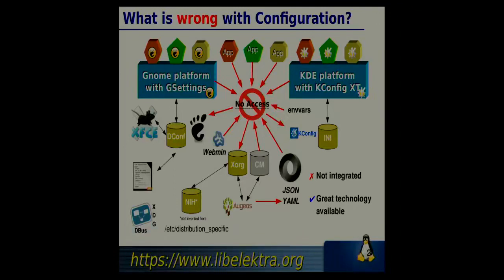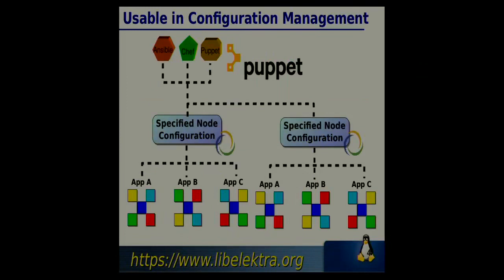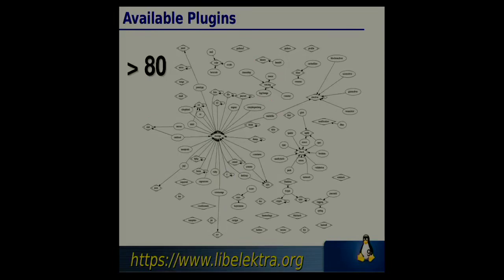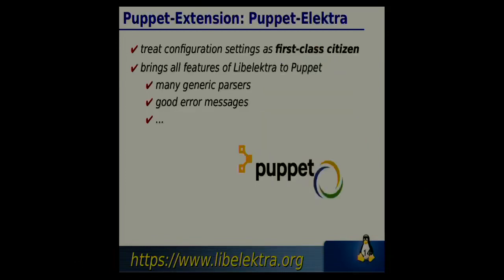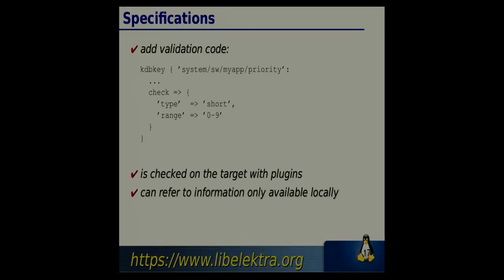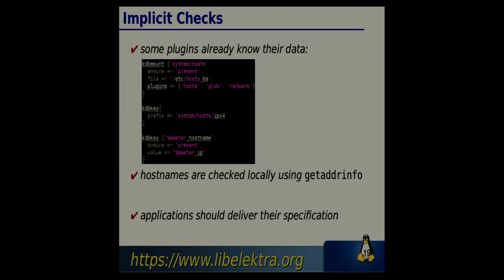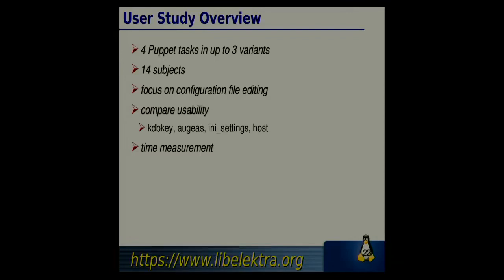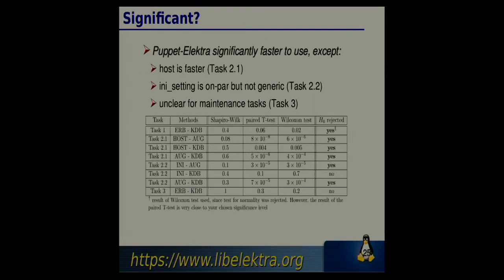Breaking with conventional Configuration File Editing Puppet with a Key Value API in a User Study